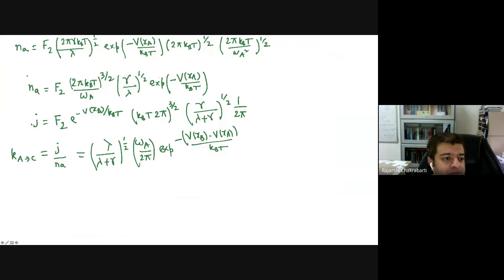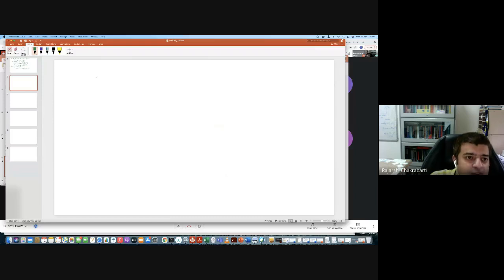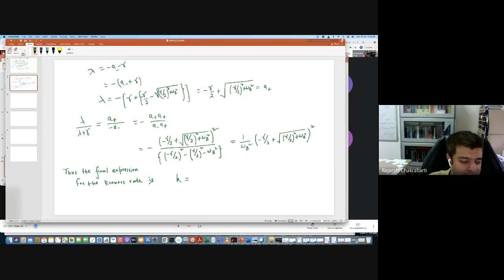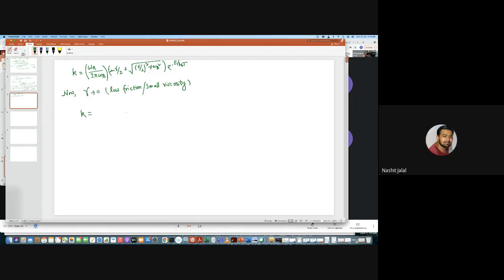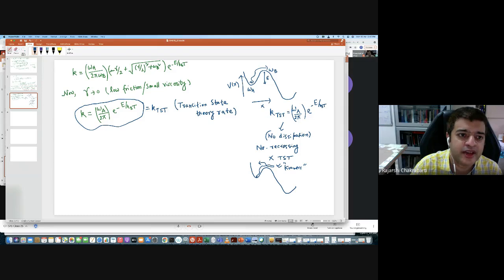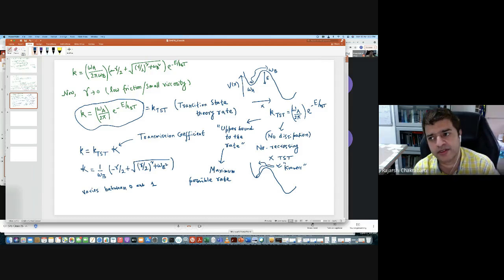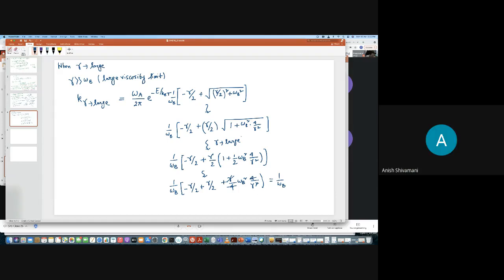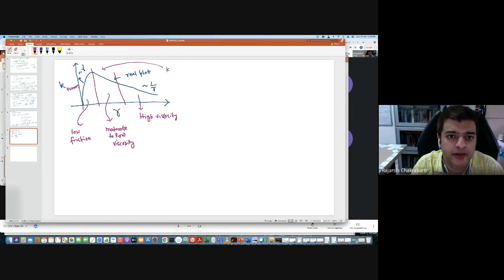Statistical Mechanics: Lecture 26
Statistical Mechanics: Continuing with Kramers' theory for barrier crossing; Kramers rate expression;